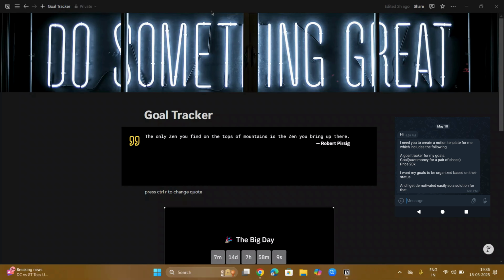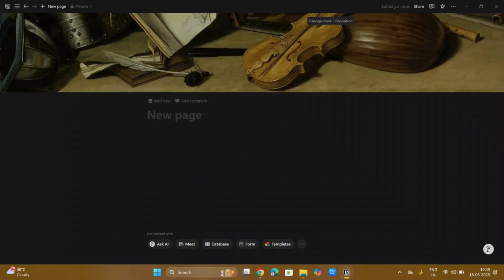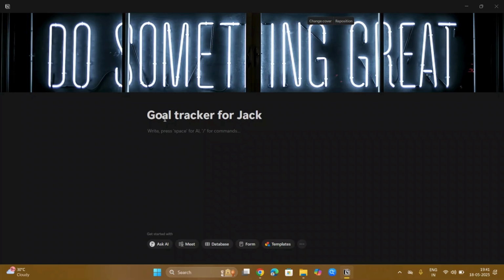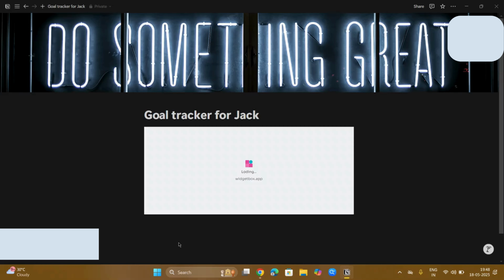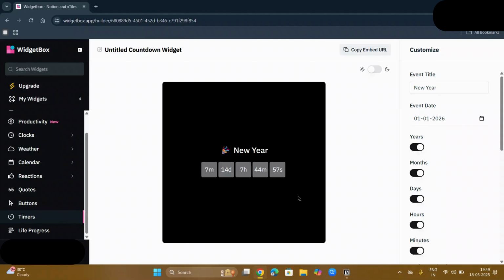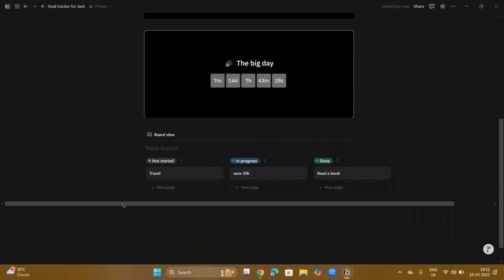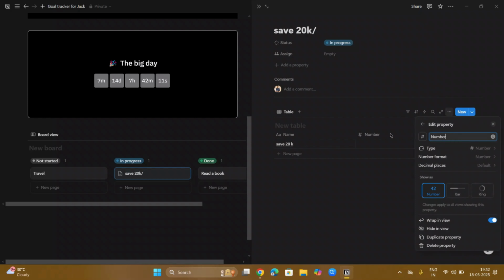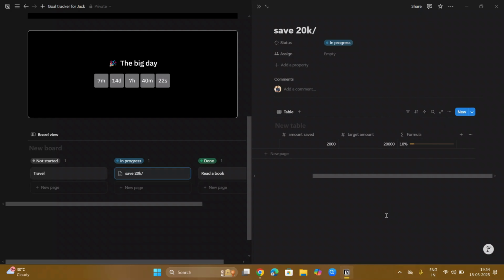Notion Goal Tracker Template with Progress Bar | Step-by-Step Tutorial for Beginners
life hacks